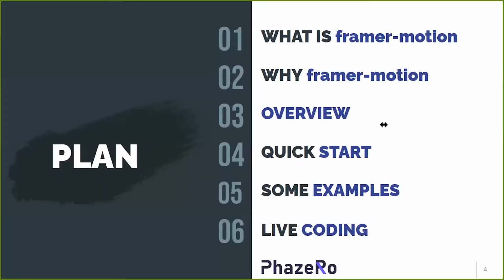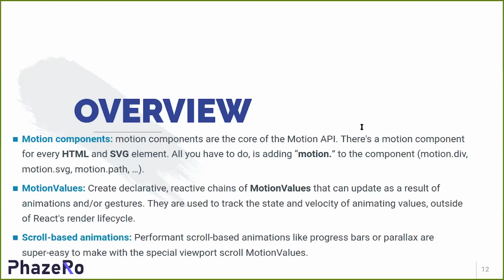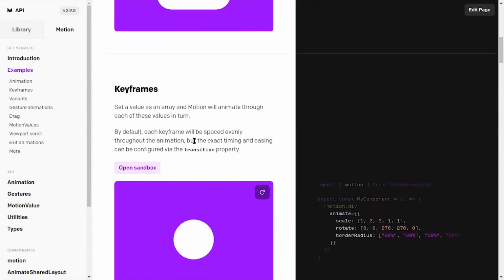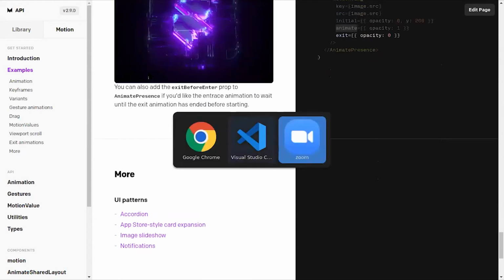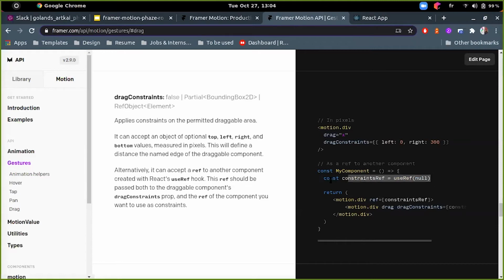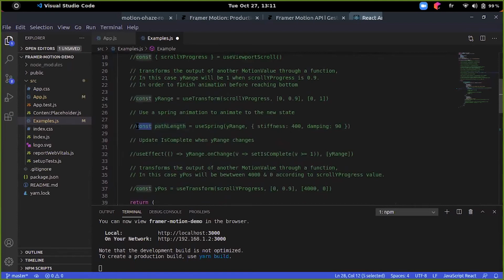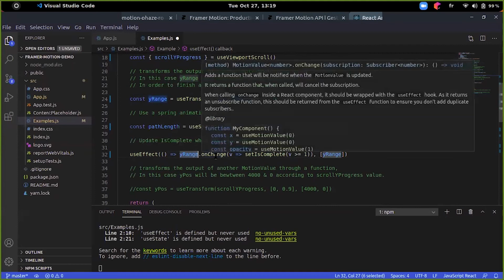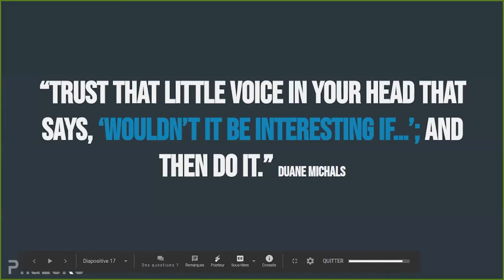Making the Web Magical using Framer Motion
Making the web magical with Abderraouf Gattal

Who are we:
PhazeRo is a software consulting firm that designs, develops, and deploys custom software solutions for organizations that want to make an impact through technology.